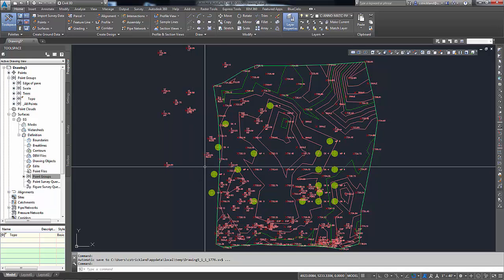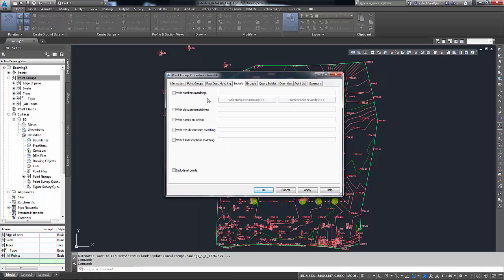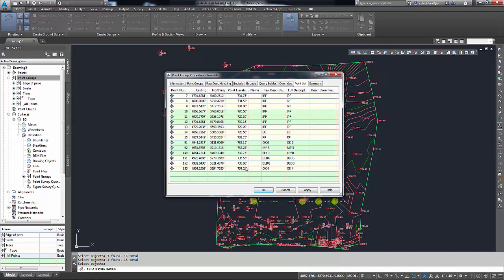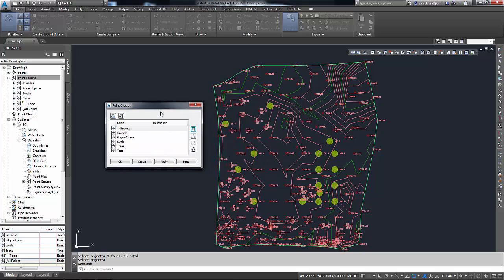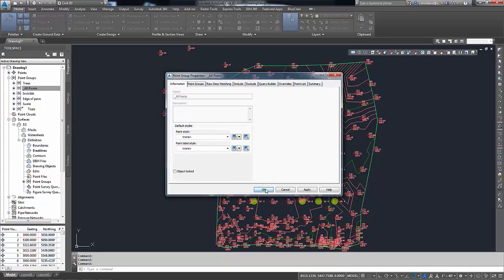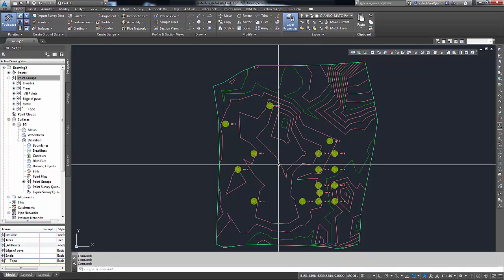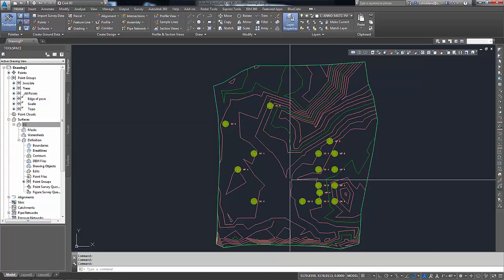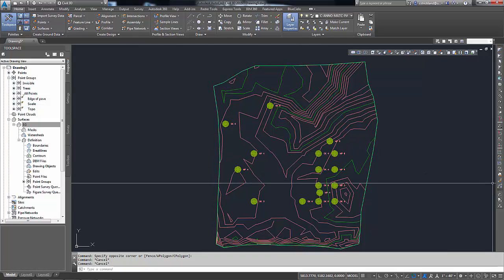Civil 3D - Creating point groups and editing a surface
2nd Part in making point groups and editing the surface with existing point groups.